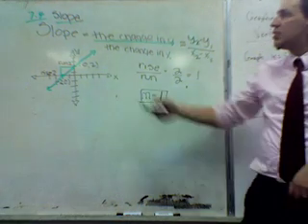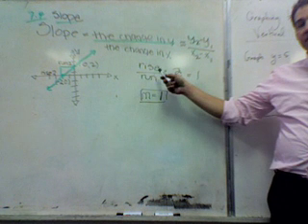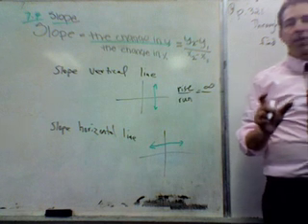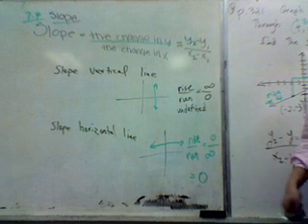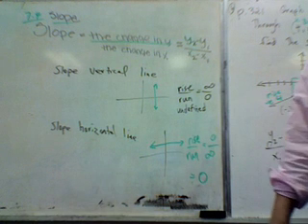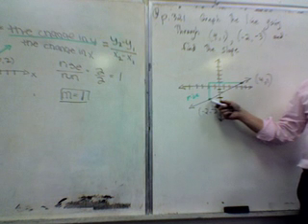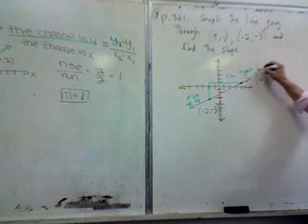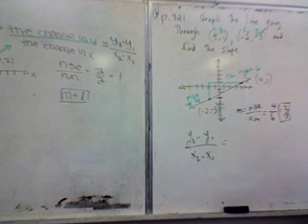7-4 Slope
Section 7-4 in text plus homework questions